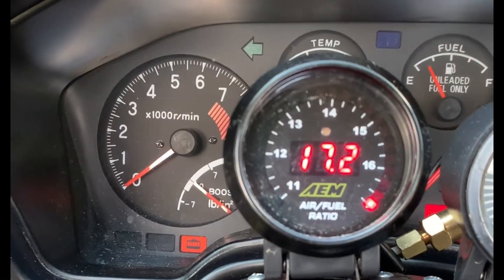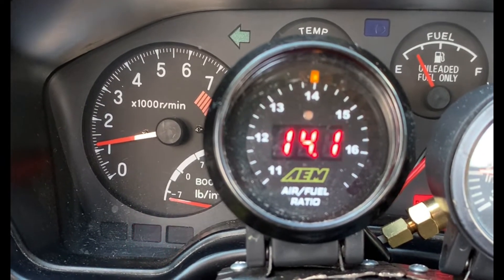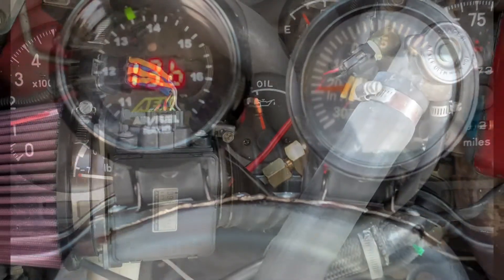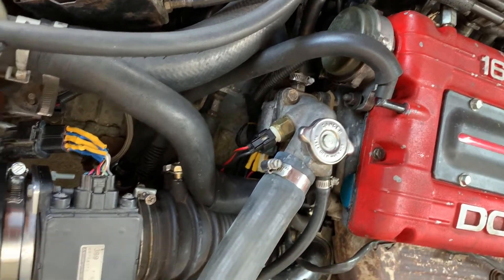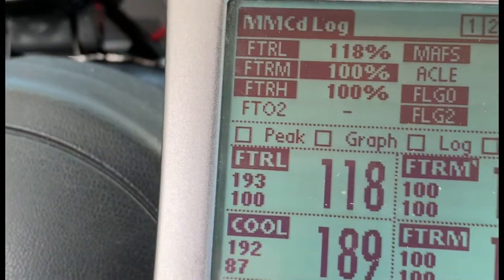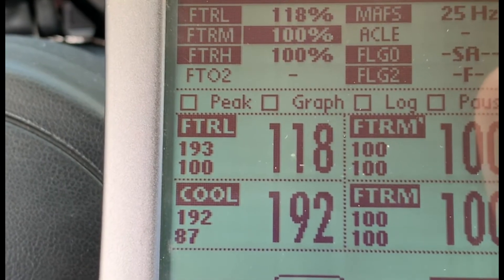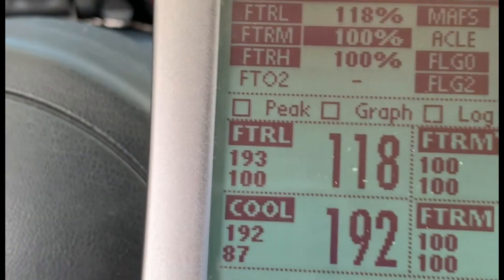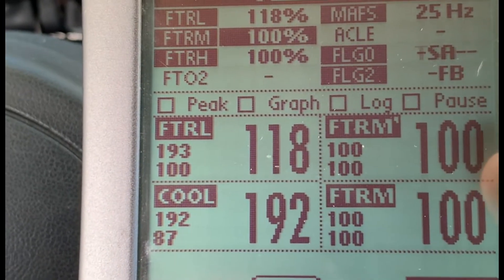dsmmario - 1990 AWD Talon Flash Red 5spd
Evo style  maf with 750cc injecotes
Member upload from DSMtuners.com
Mitsubishi Eclipse, Talon, Laser, GVR-4 and 4G63 Community